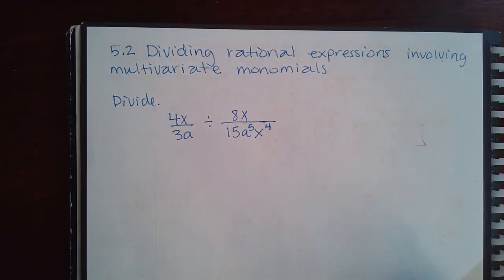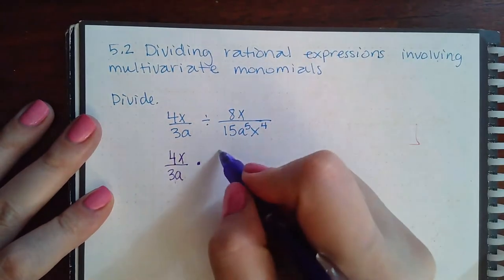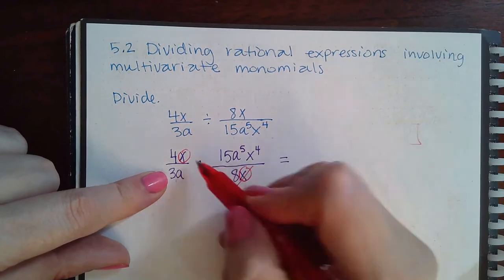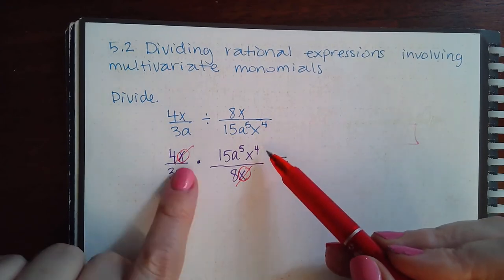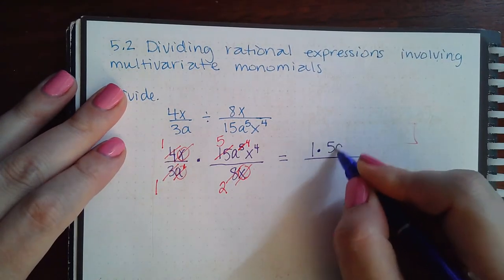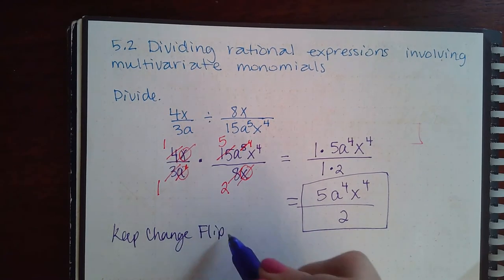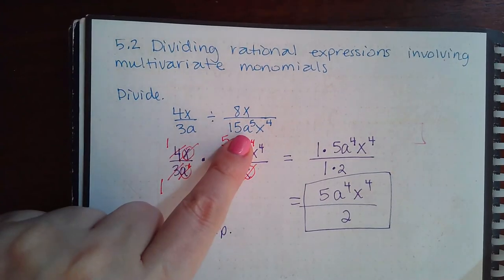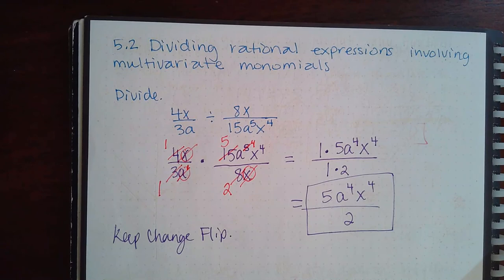5.2 Dividing rational expressions involving multivariate monomials